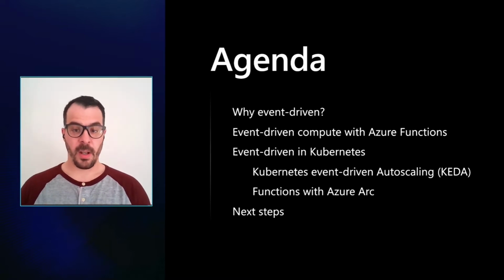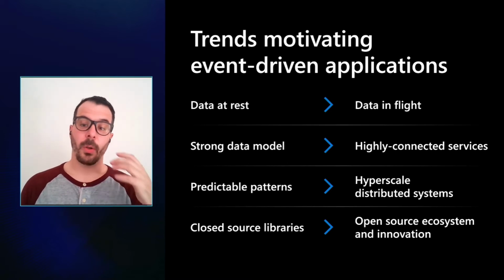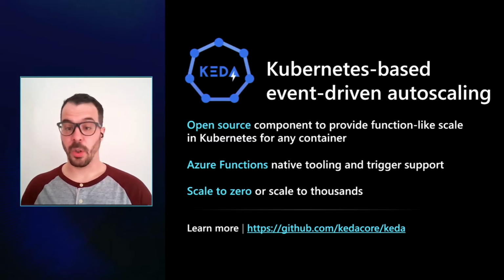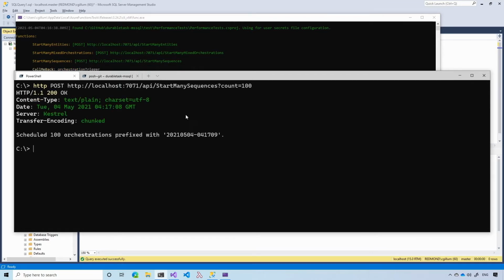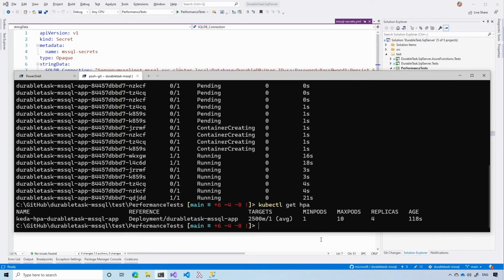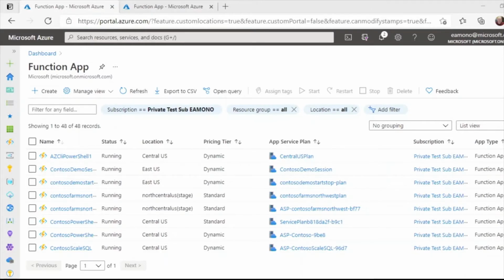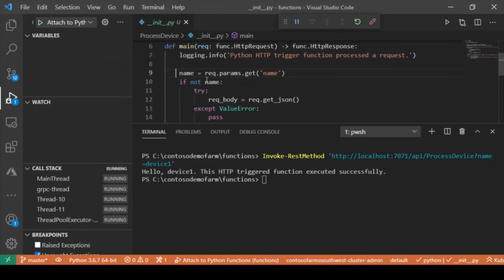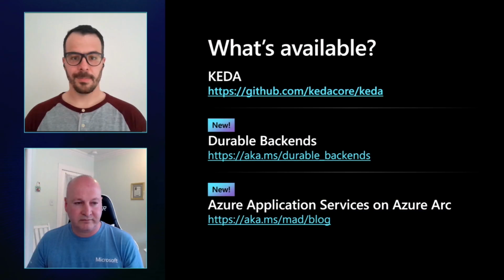Serverless: Event-driven application development | BRK232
Cloud native and serverless are enabling new patterns for teams and organizations to deliver value with greater agility.  This session will showcase event driven patterns across Azure Functions, containers, Kubernetes, and messaging so you can better understand where event driven microservices fit, and what option will work best for your team.